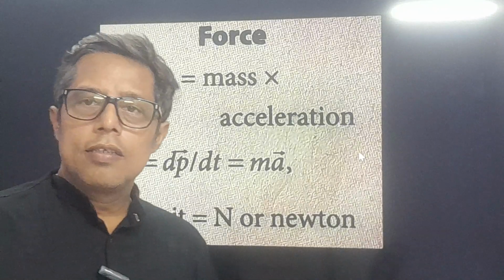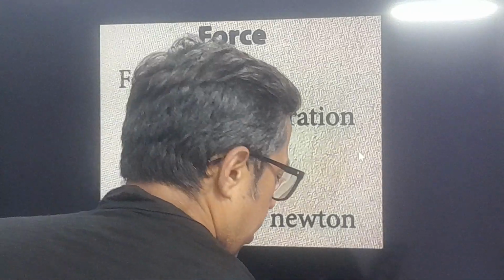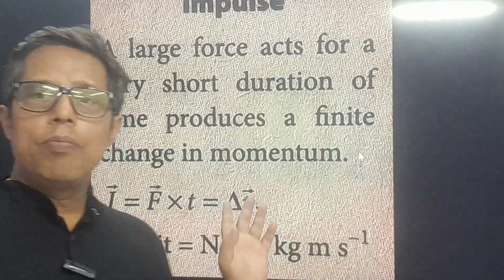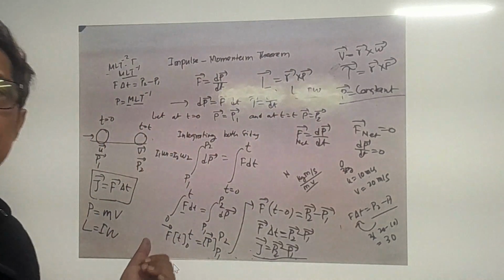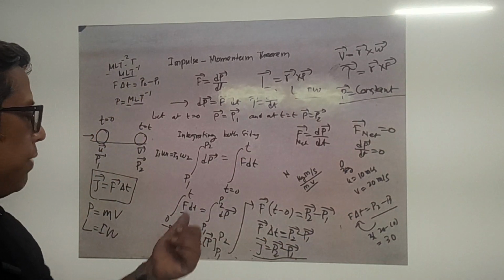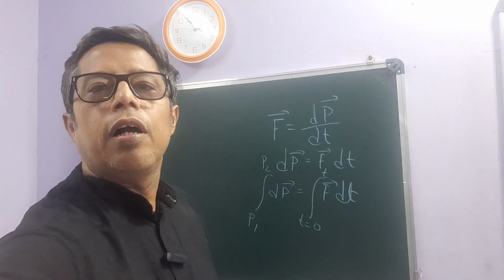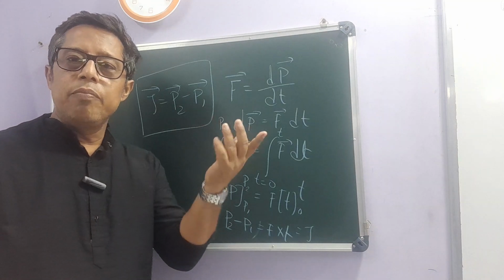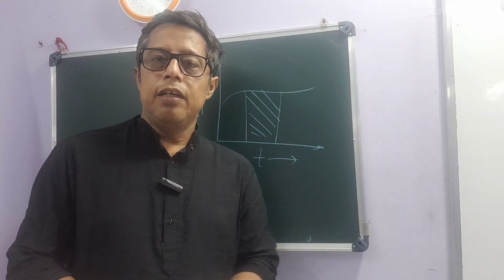Theorem icse cbse Class 11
impulse impulsive forcee this session will describe about Impluse and Impulsive force
A Big for actiong for a short interval = Fx(small time) = Change in Momentum=P2 - P1
Example Hitting the Cricket ball with Bat
motions momentum momentu